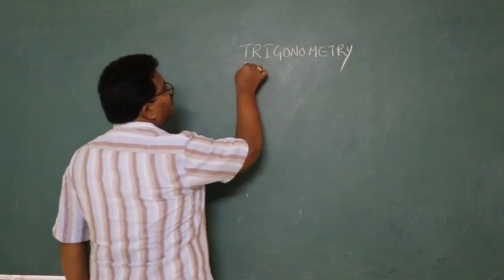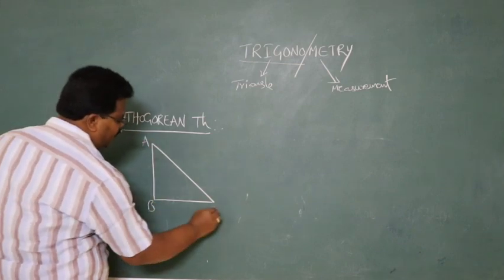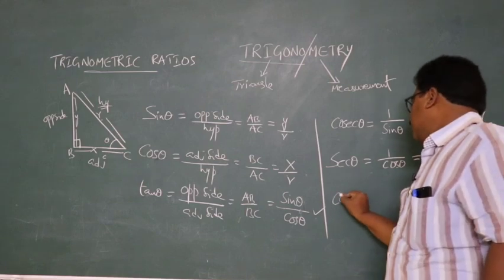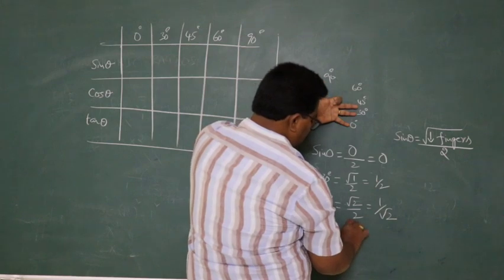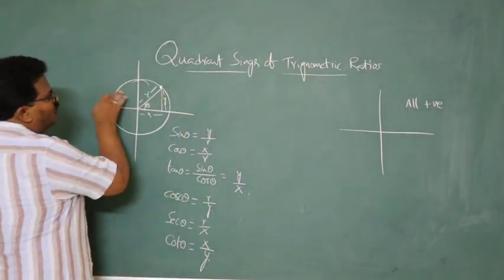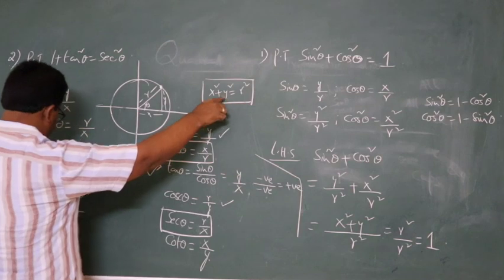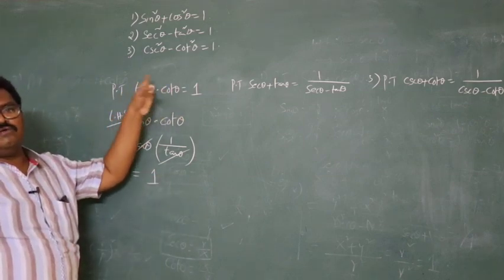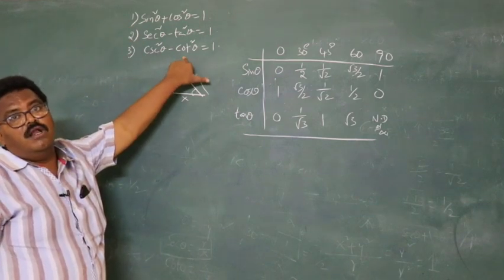NSR IMPULSE VIDEO CLASS#maths foundation 1